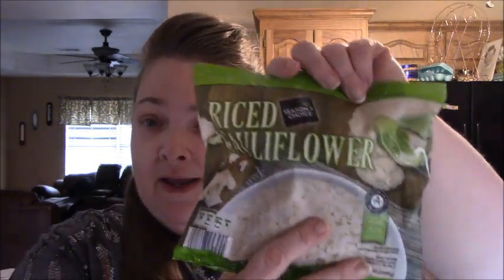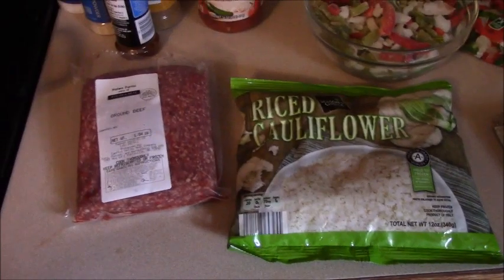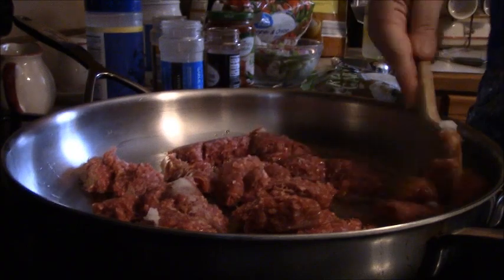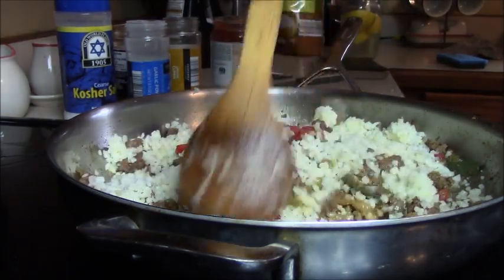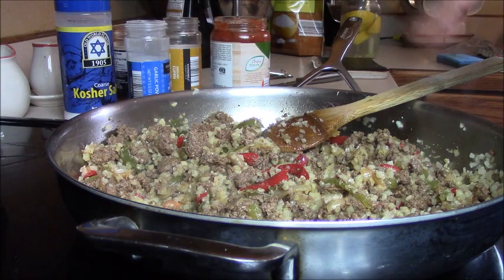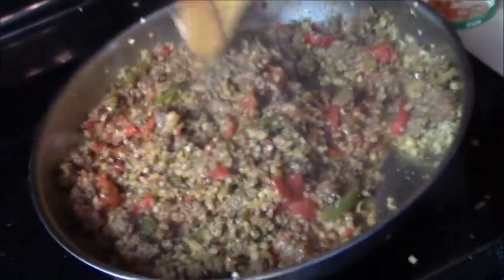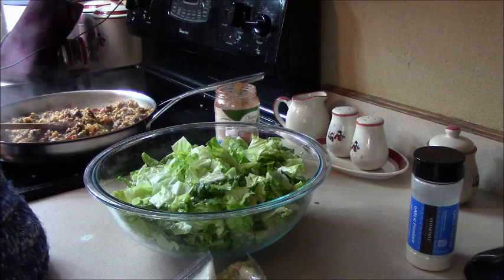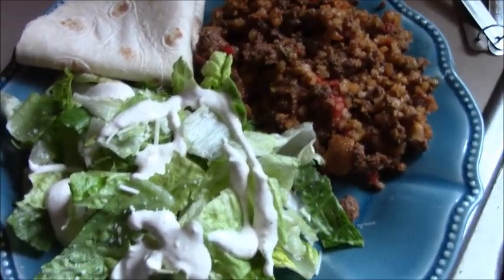Super Quick & Easy Dinner || Low Carb & THM Taco Cauliflower Rice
Today I am sharing one of my favorite quick and easy dinners that I can toss together quickly after working all day. This simple "Taco Cauliflower Rice" is low carb and THM "S". It can be cooked in 30 minutes or less and keeps well in the fridge for lefters for a few days.

Easy Low Carb Taco Rice

1 lb grond beef
2 cups sliced onions and bell pepper mix
12 ounces of cauliflower rice
1 cup of salsa of choice
2 tsp garlic powder
2 tsp chili powder
2 tsp cumin
1 tsp salt (more later if needed)

Cook the ground beef and onion mix until meet is completely cooked, drain if needed.
Add the cauliflower rice and cook until the cauliflower is nice and tender then add in the salsa.
Cook a few more minutes until the salsa is warm and cauliflower is finished.
Serve warm with a nice salad or green beans.

Contact Keri at My Table of Three